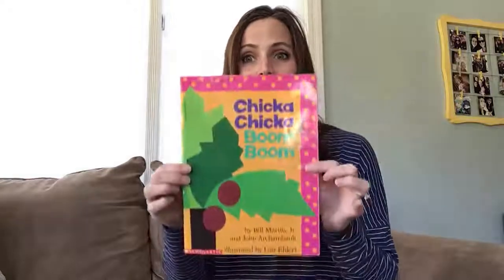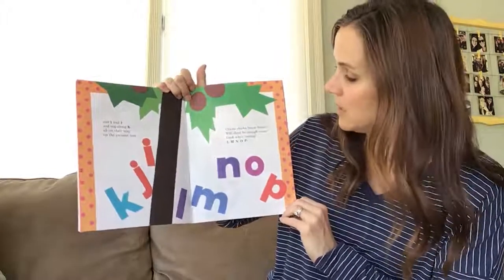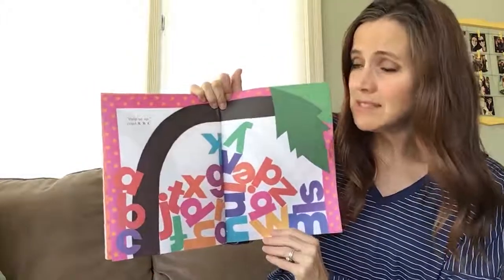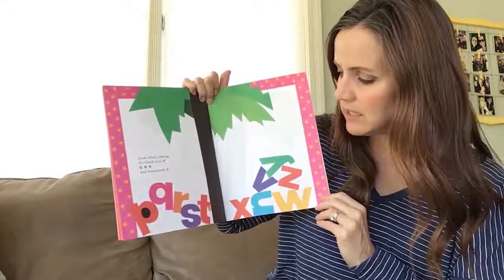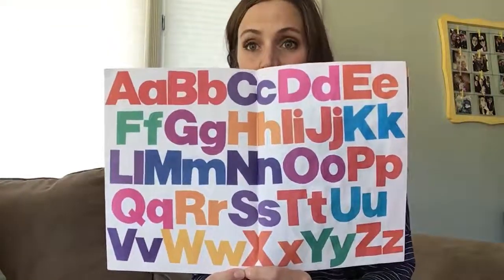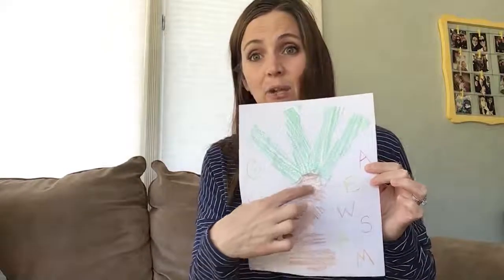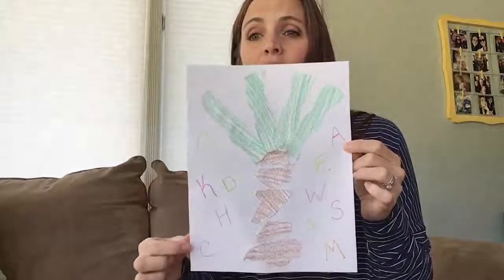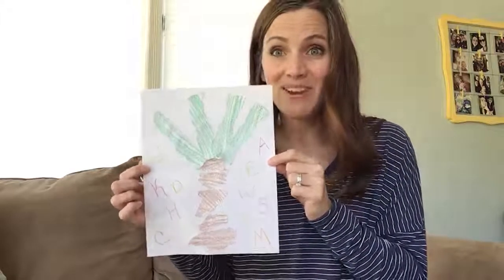Read Aloud with Ms. Hiler | "Chicka Chicka Boom Boom" | Heritage Christian School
In this video, Ms. Hiler reads "Chicka Chicka Boom Boom" to help you work on the alphabet!